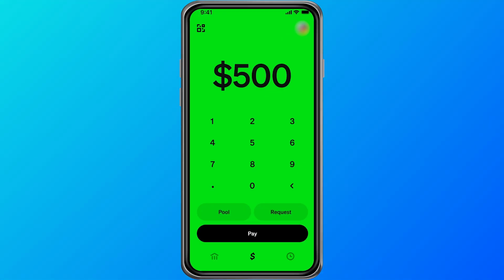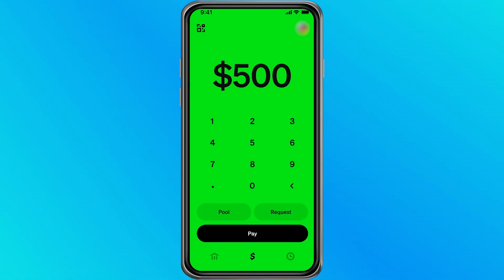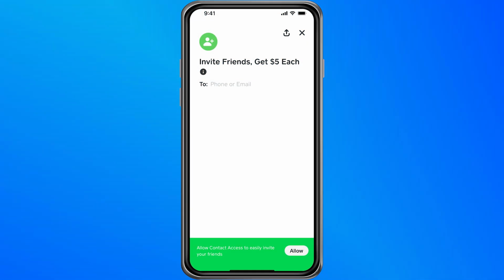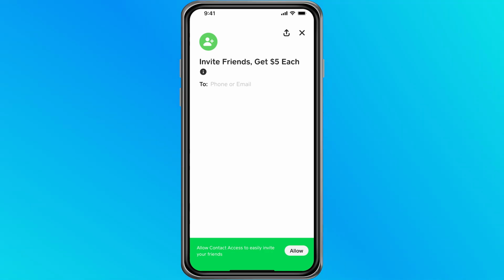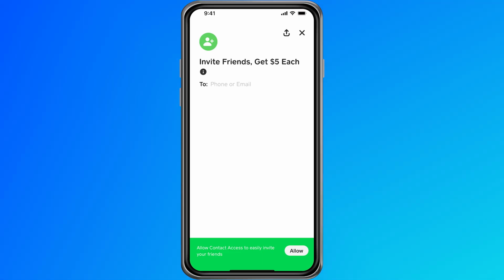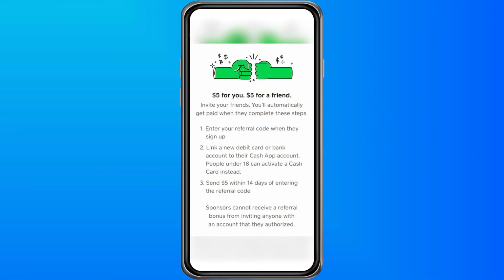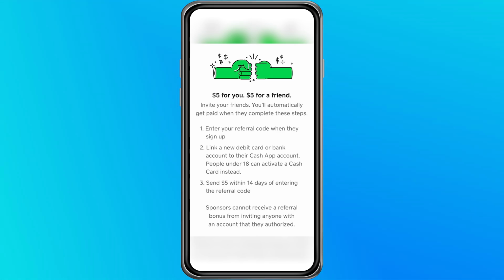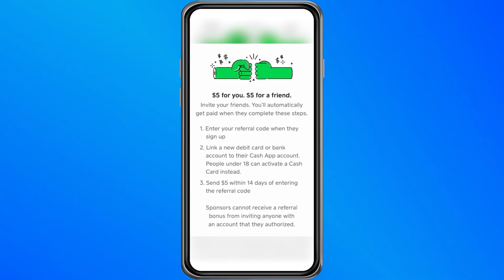How To Get 5 Dollars On Cash App Invite - Referral Bonus Guide (2026)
Looking to earn $5 with a Cash App invite? In this quick tutorial, we’ll show you how to send invites to your friends and earn a bonus when they sign up and start using Cash App. Whether you're looking to earn some extra cash or share the app with others, this guide makes the process simple and easy.